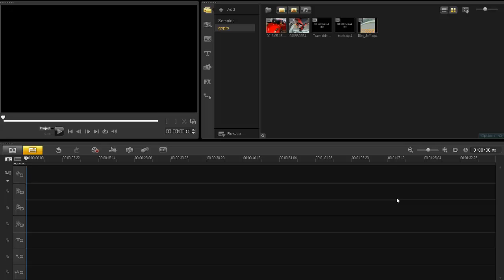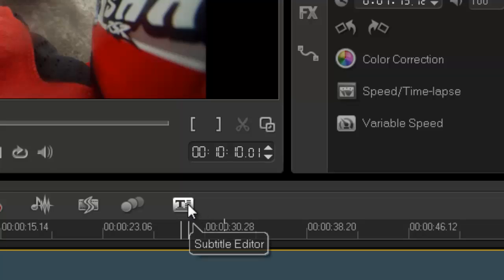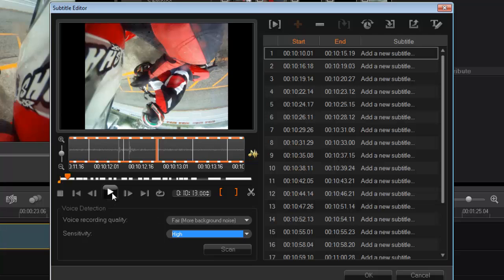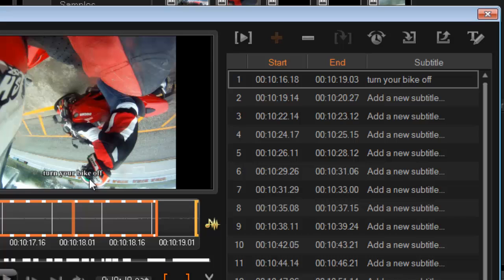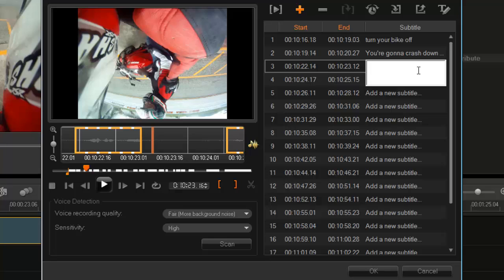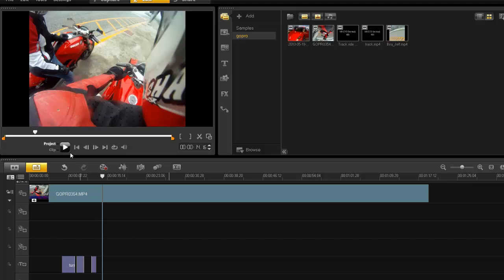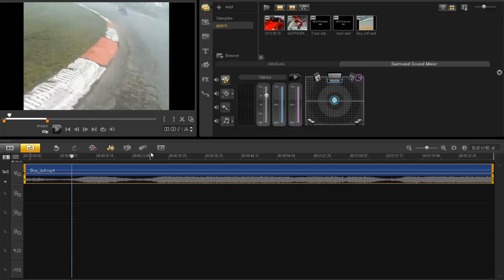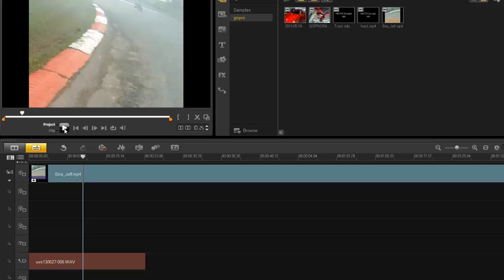Corel VideoStudio Pro x6, Subtitle editor and voice over